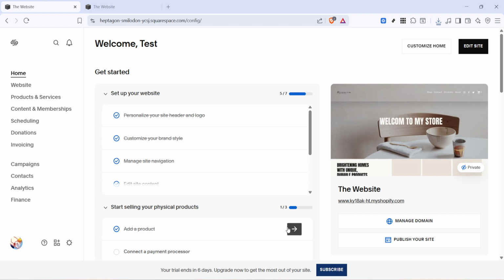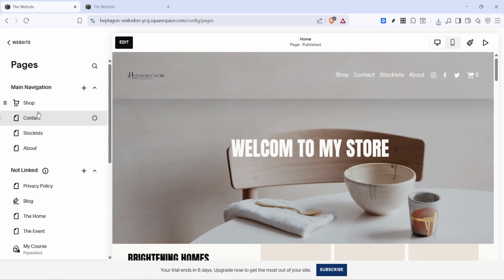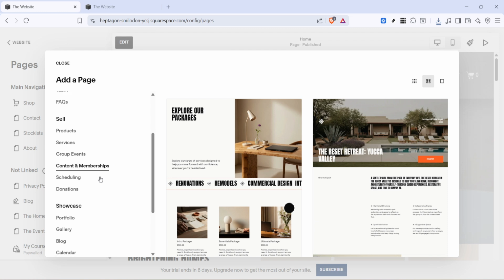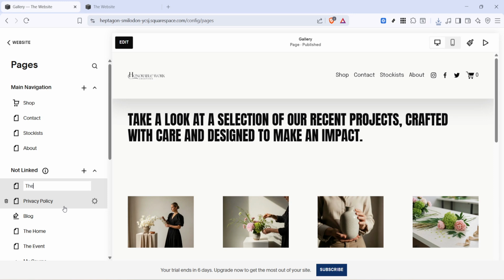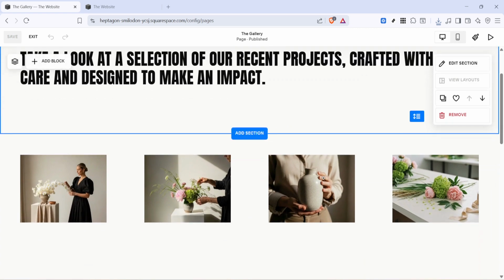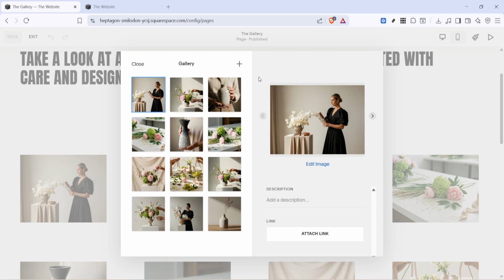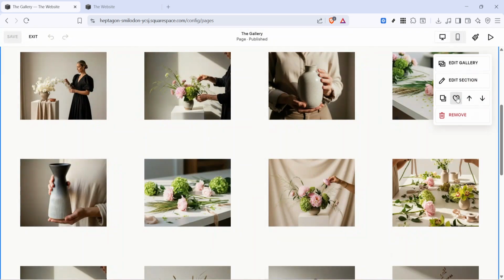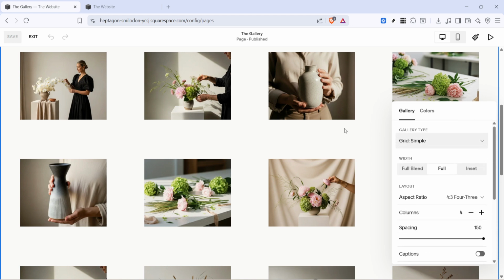How To Use A Gallery Page In Squarespace (Step By Step 2026)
How To Use A Gallery Page In Squarespace